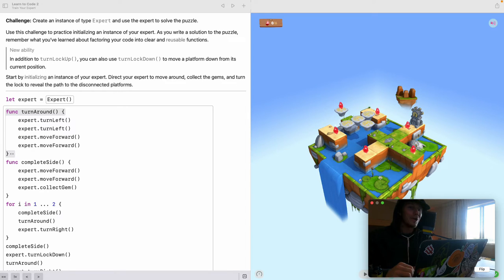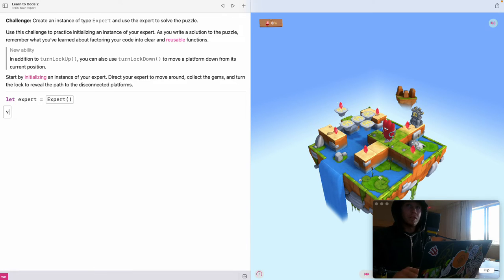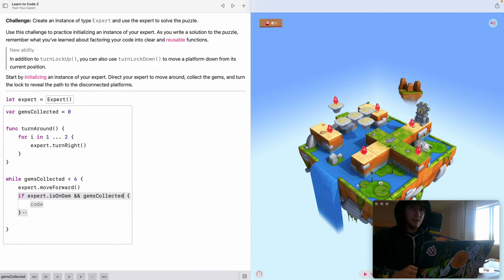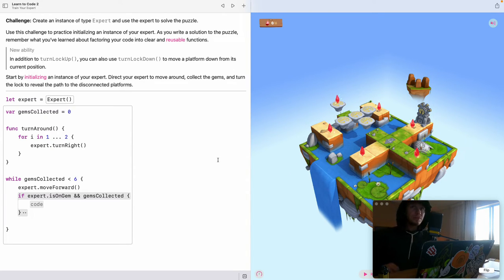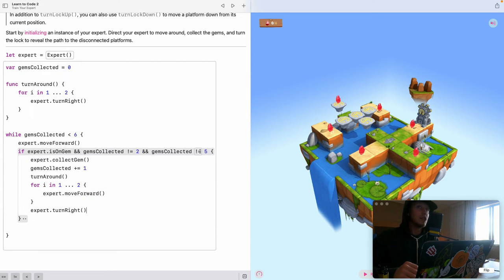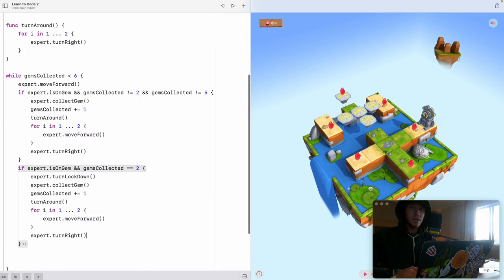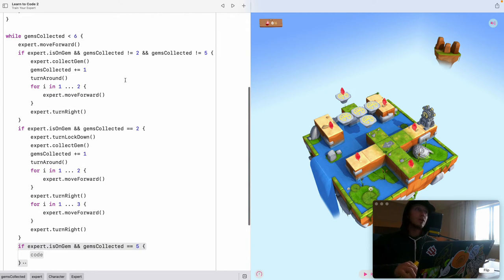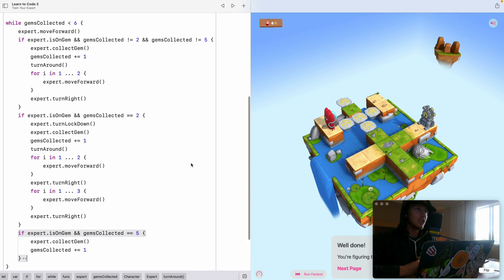Swift UI Playground Learn to Code 2: Train Your Expert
var gemsCollected = 0

func turnAround() {
    for i in 1 ... 2 {
        expert.turnRight()

while gemsCollected lessthansymbol 6 {
    expert.moveForward()
    if expert.isOnGem && gemsCollected != 2 && gemsCollected != 5{
        expert.collectGem()
        gemsCollected += 1
        turnAround()
            expert.moveForward()
        expert.turnRight()
    if expert.isOnGem && gemsCollected == 2 {
        expert.turnLockDown()
        expert.collectGem()
        gemsCollected += 1
        turnAround()
            expert.moveForward()
        expert.turnRight()
        for i in 1 ... 3 {
            expert.moveForward()
        expert.turnRight()
    if expert.isOnGem && gemsCollected == 5 {
        expert.collectGem()
        gemsCollected += 1